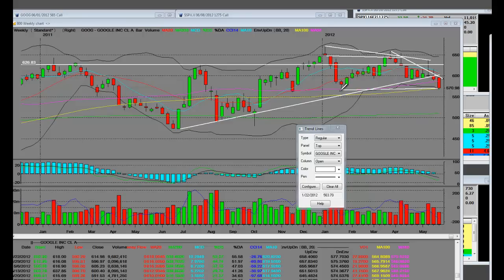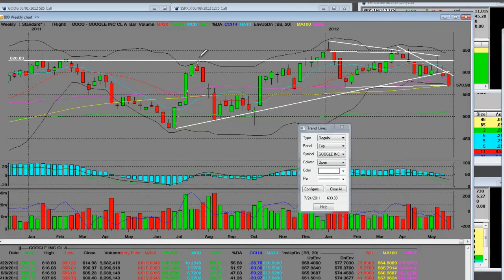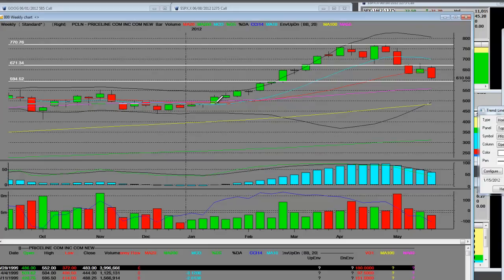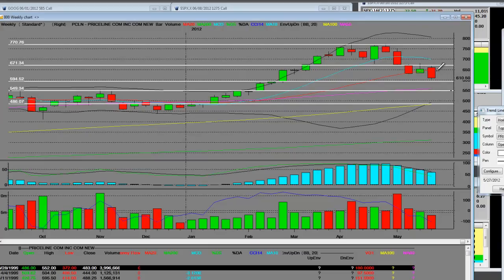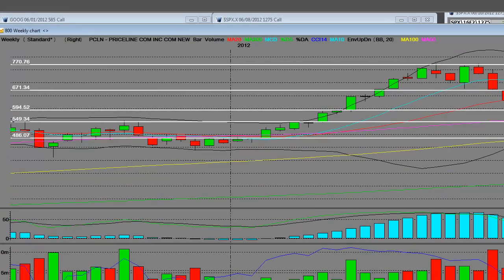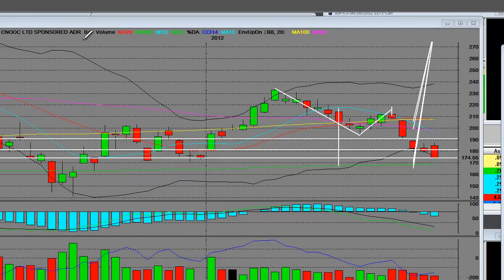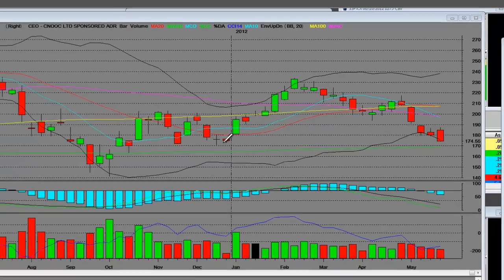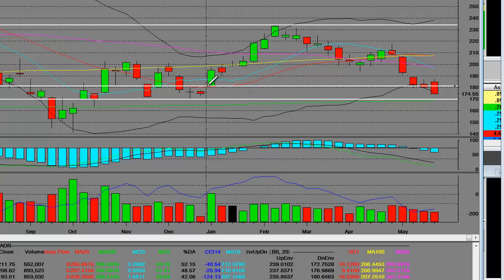Markets in Crisis Mode: Greek Exit Sparks Lehman-type Event Fears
Markets in Crisis Mode: Greek Exit Sparks Lehman-type Event Fears. Wall Street Week Ahead Stock Market Commentary. In this weekend special stock market trading education video SMF will review several high beta stocks like Google.com (GOOG), Apple (AAPL), Priceline.com (PCLN), CF Industries (CF) and discuss the current "European Debt Crisis"

Learn how to trade options and be wholesale to the market. We'll cover how to get the best price on options and reducing the risk of entry when trading options. "Learn how to trade options" using the SMF Trading Platform with "automated alerts" which harness mathematical price action trading formulas we've invented and implemented into our "state-of-the-art trading software". SMF provides daily stock & option trading research, trading tutorials, stock scans and educational videos. Stop back daily for the newest stock research, stock & options videos, technical analysis and market commentary.